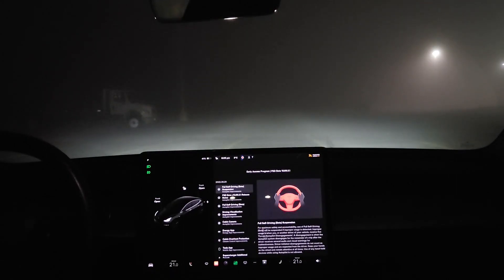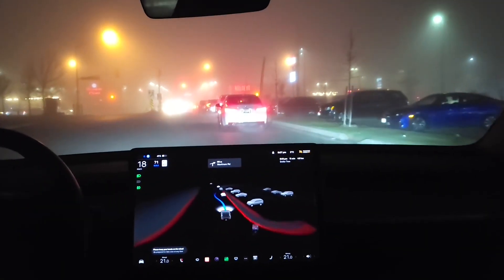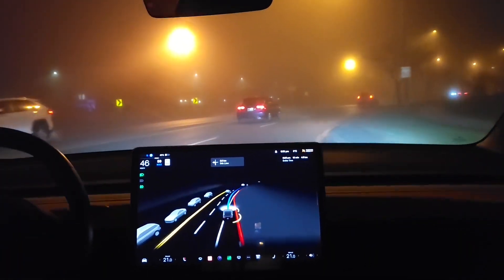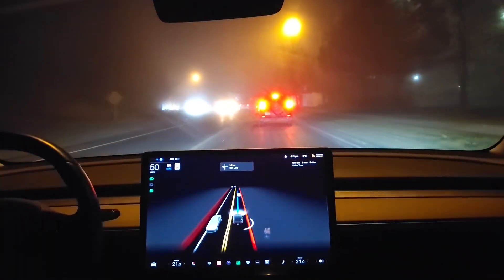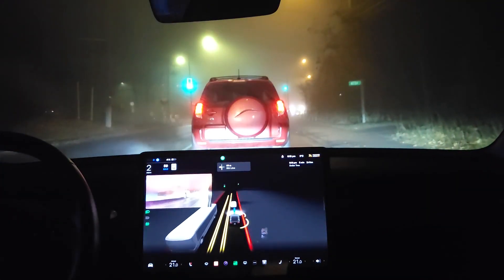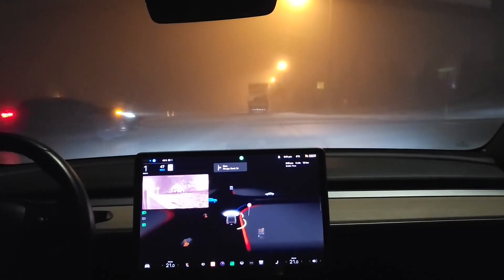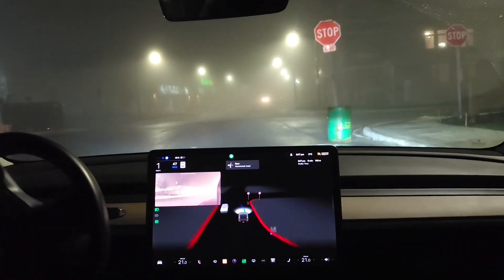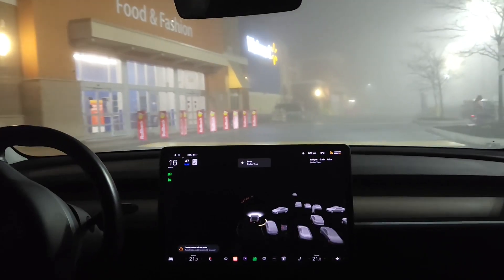FSD Beta 10.69.3.1 - Toronto, Canada. Test Route 1. Night+Fog.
Tesla Full Self Driving (FSD) Beta 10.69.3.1

Location: Markham (Greater Toronto Area), Canada.
Test Route 1 (Kirkham to Copper Creek)